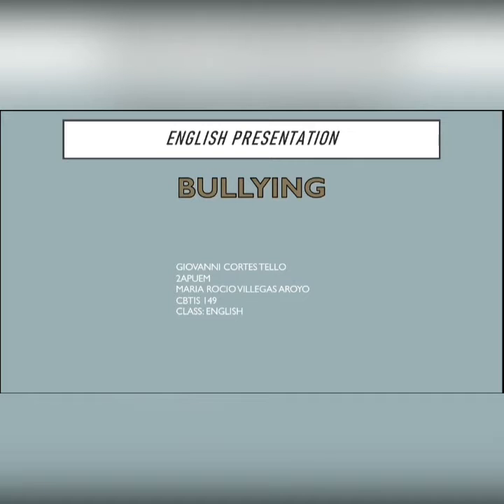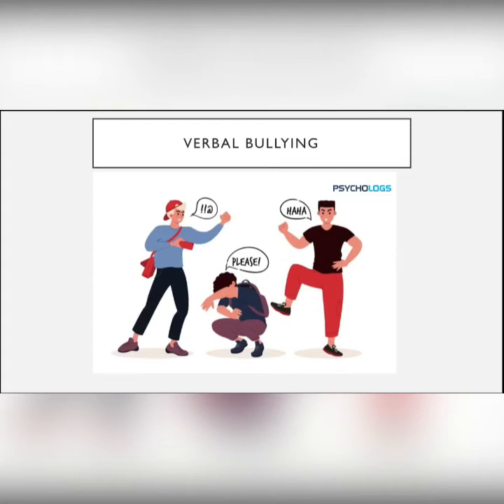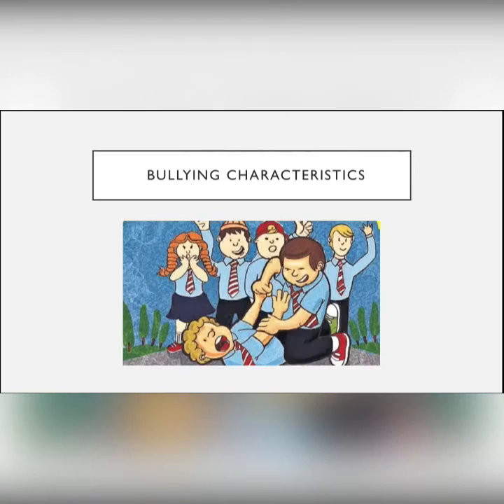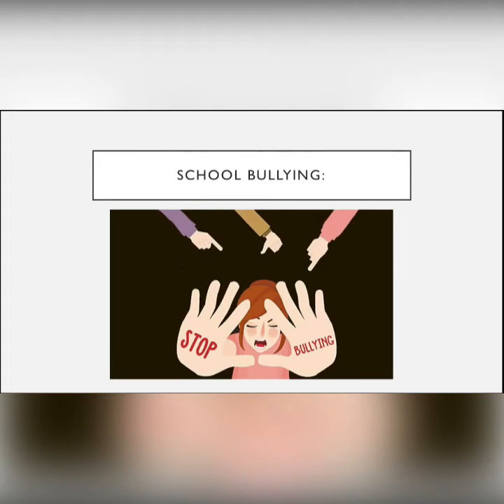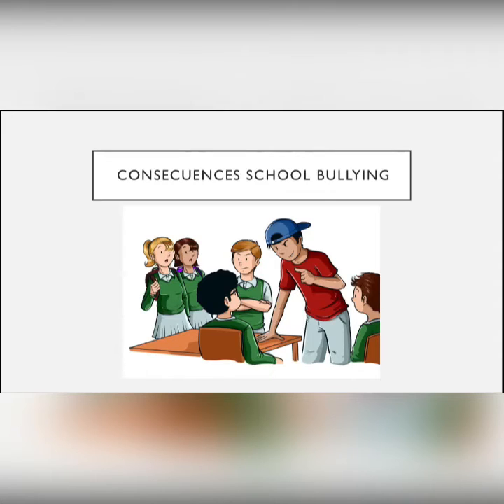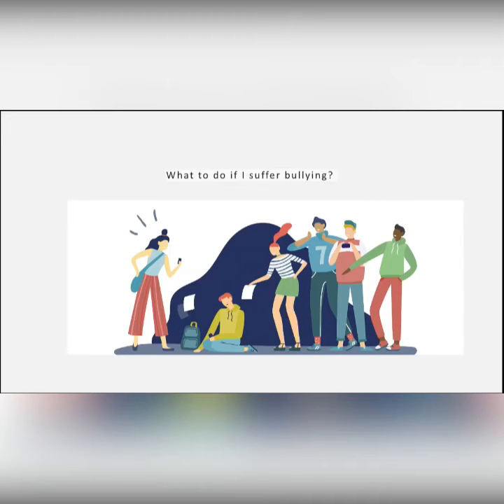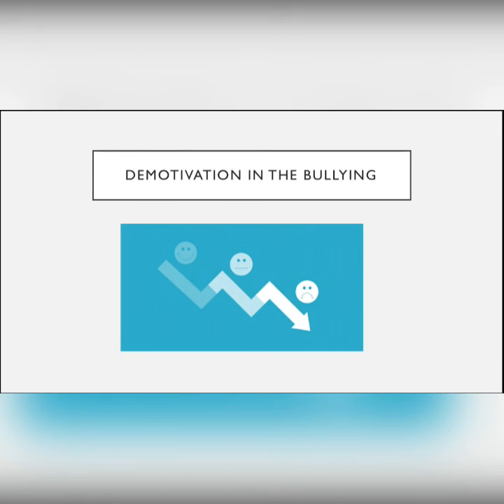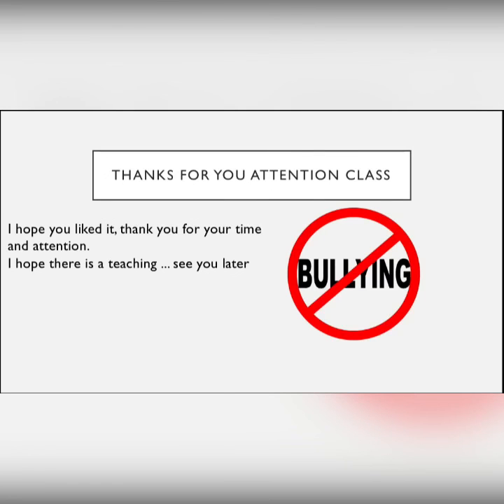Topic :BULLYING, English Presentation